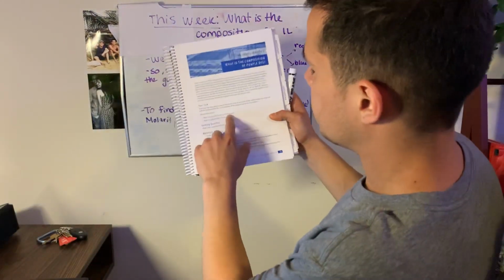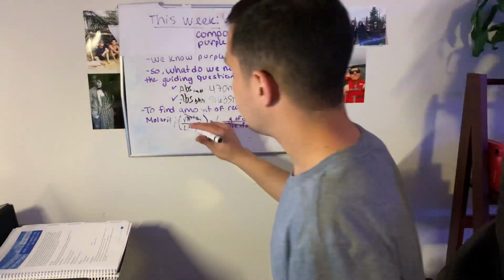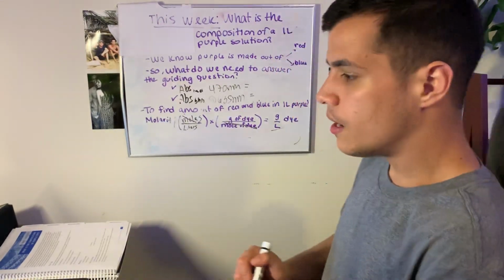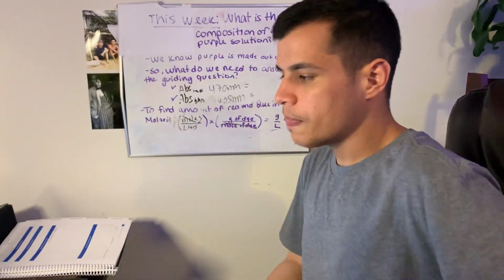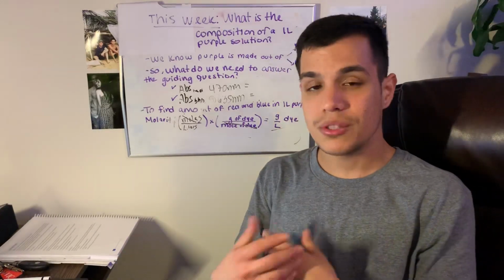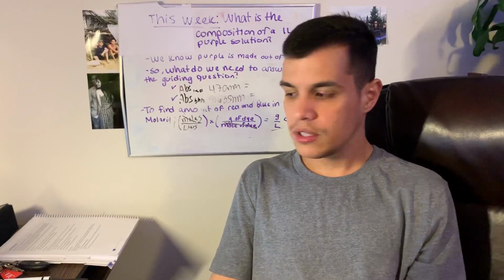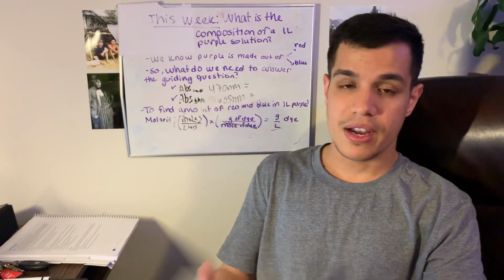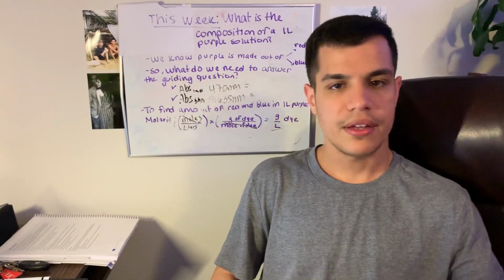Week of March 23rd Part 2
Finishing up